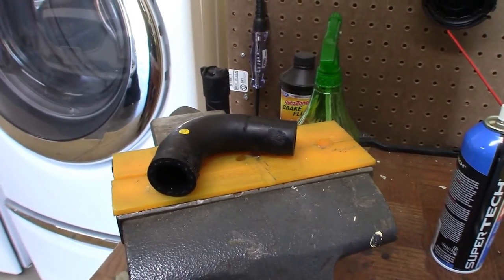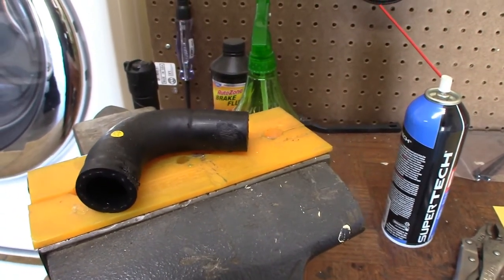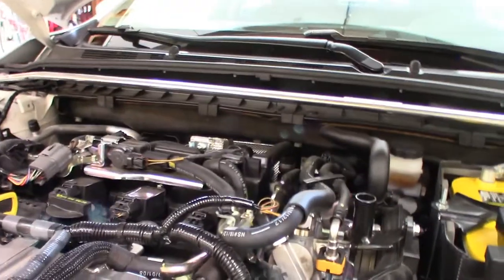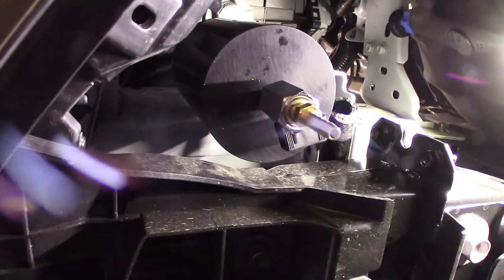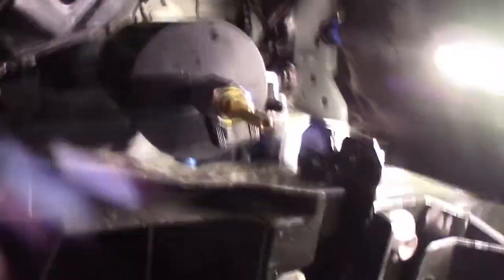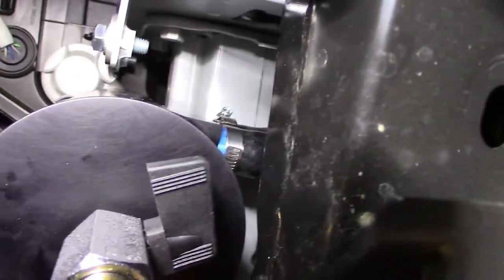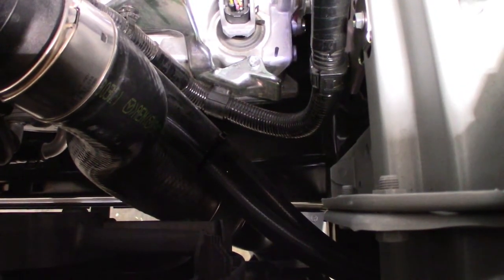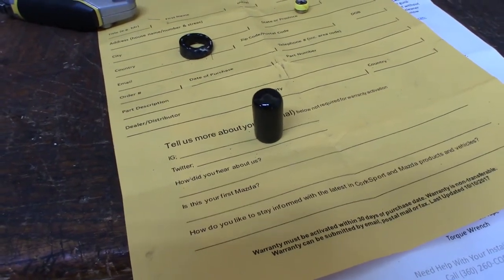Mazda 6 turbo catch can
Installing a Corksport turbo Mazda 6 oil catch can.  Not intended to be a complete how to, but to highlight some of the things that happened when I installed one on my car.